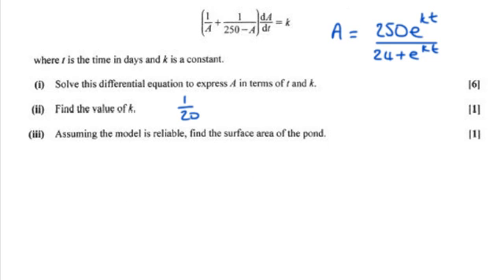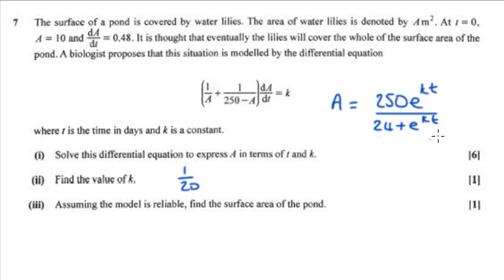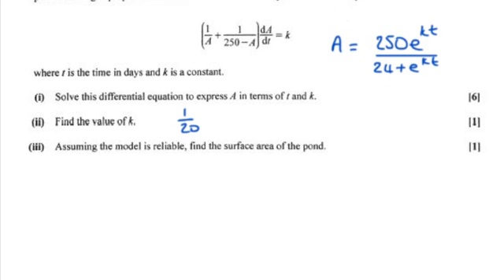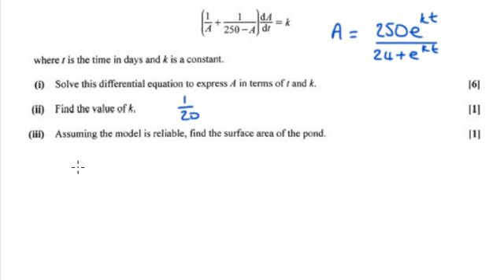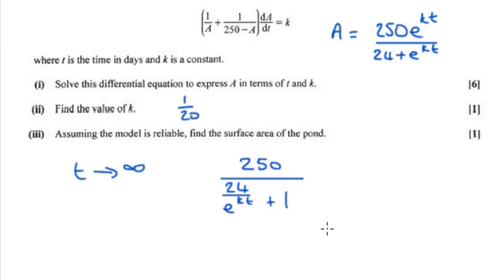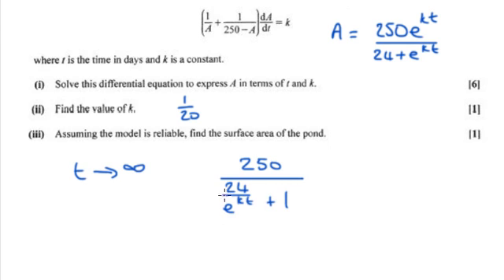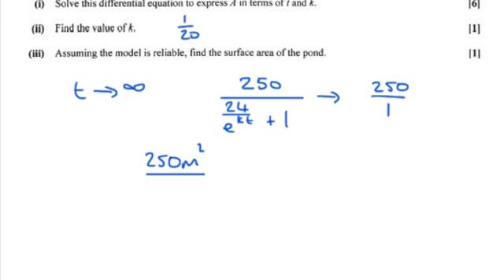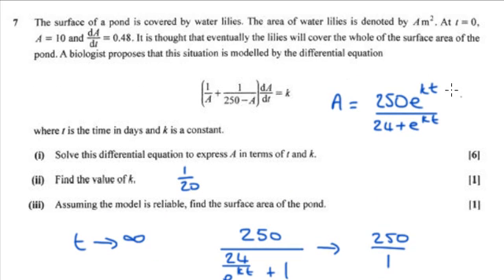NEW! OCR not MEI Core 4 2017 q7iii